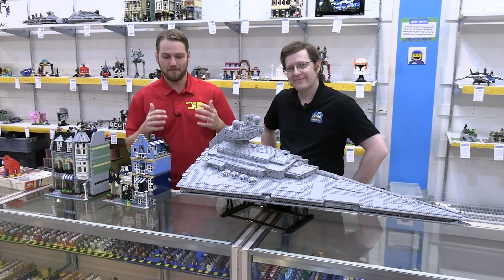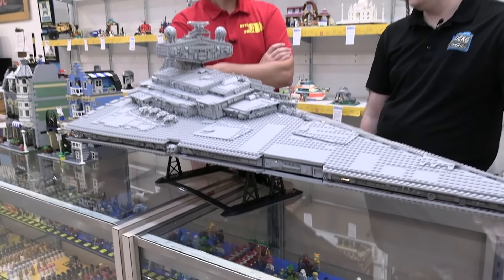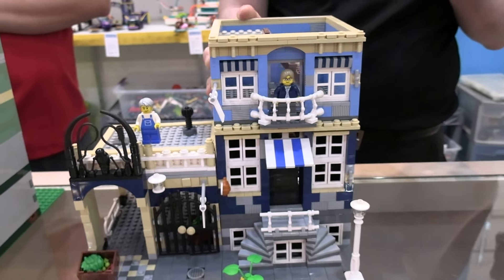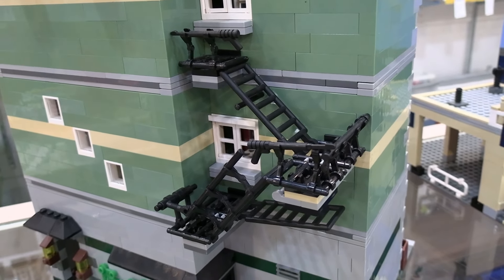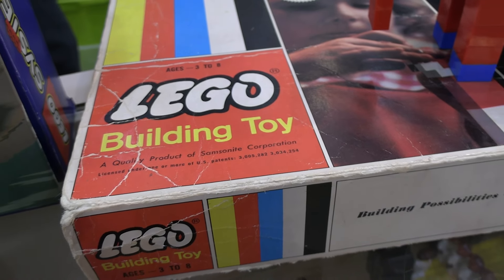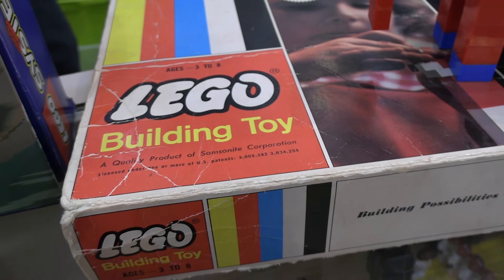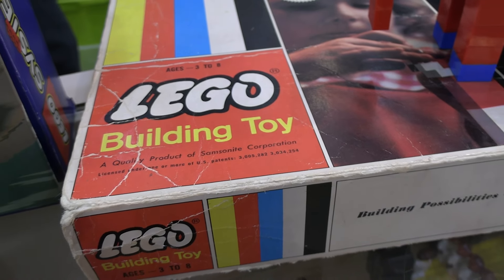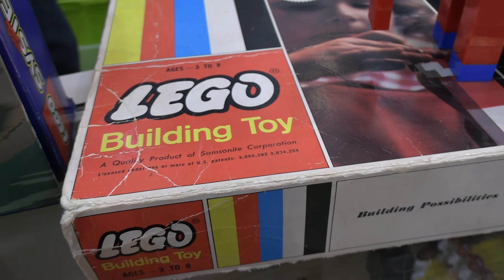Top 5 Rare LEGO Sets at Bricks & Minifigs in Vancouver, Washington!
Visit Bricks & Minifigs in Vancouver!

8700 NE Vancouver Mall Dr #236
Vancouver, WA 98662